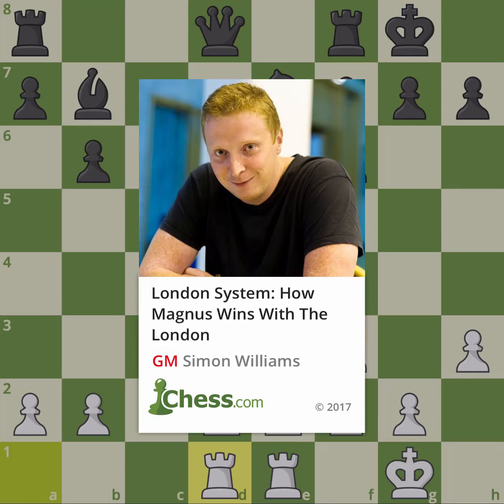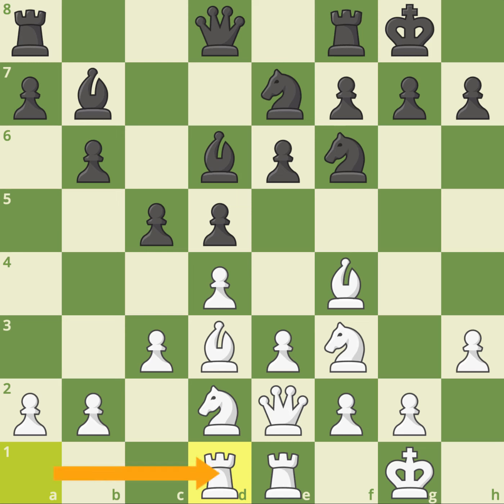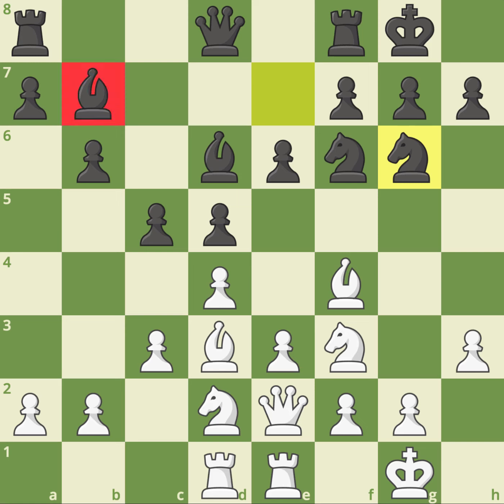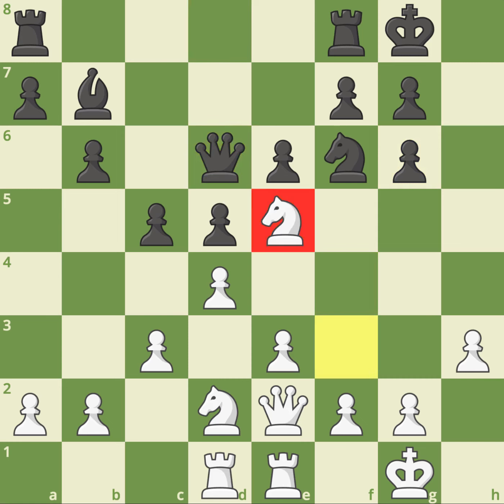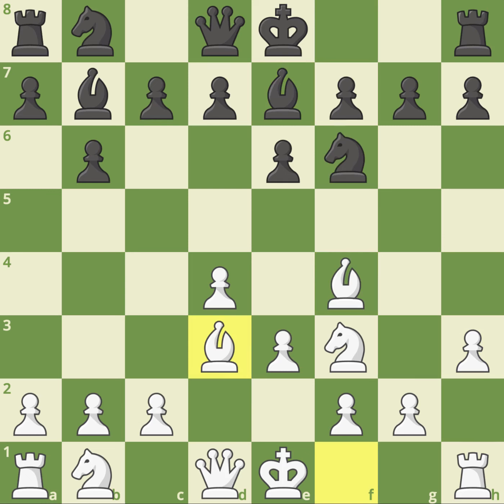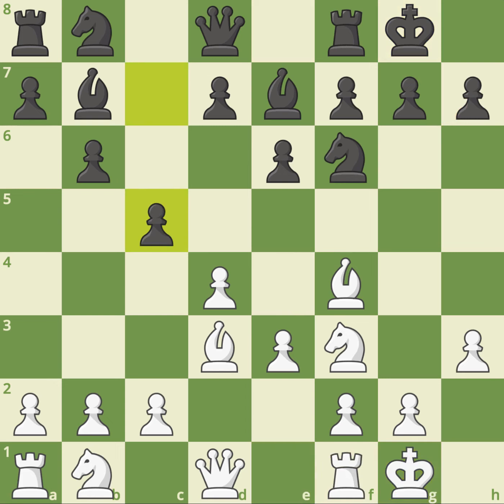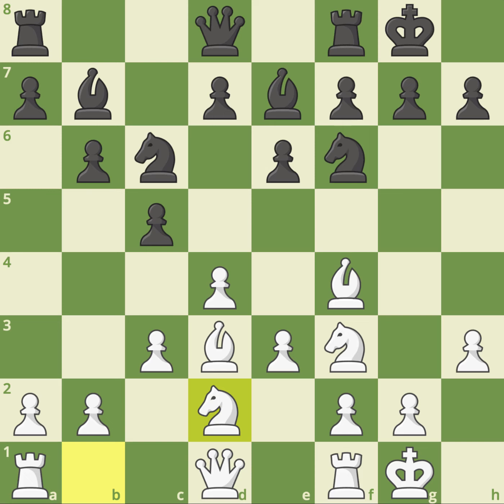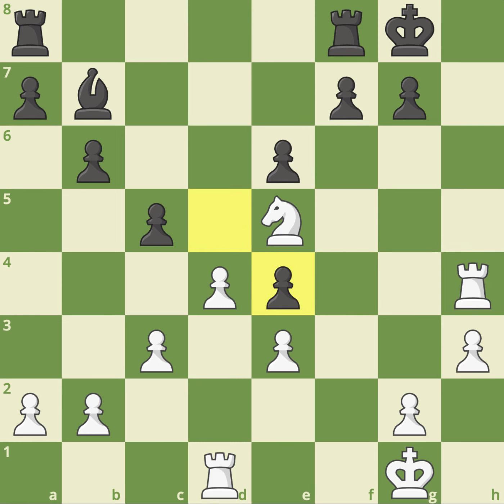How Magnus Wins With The London Chess Lessons Chesscom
D4 OPENING IN CHESS